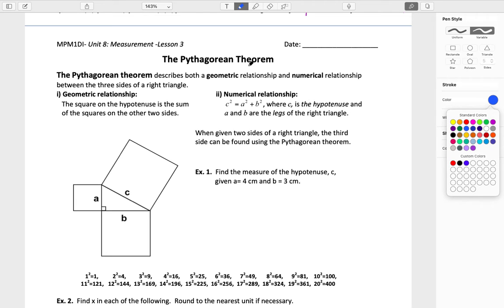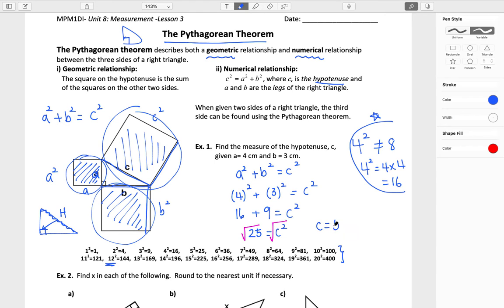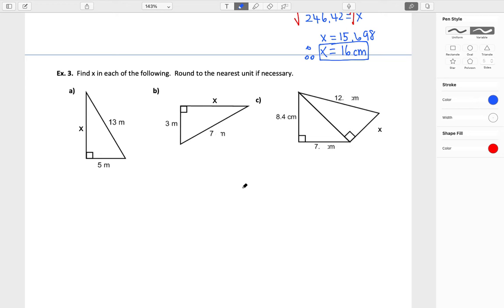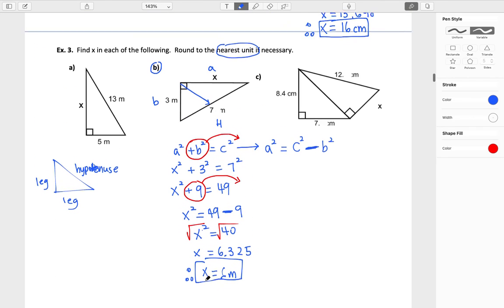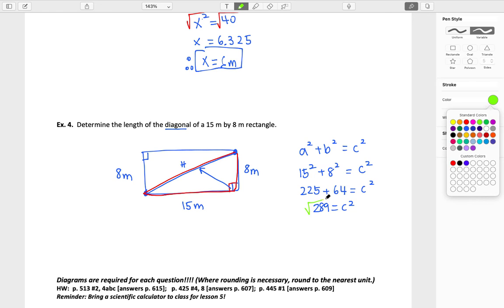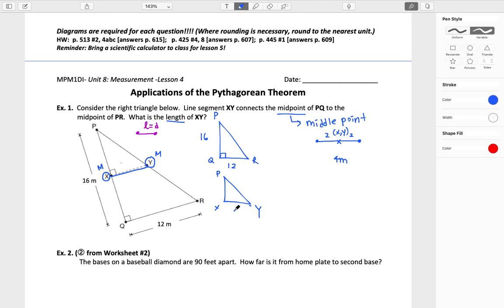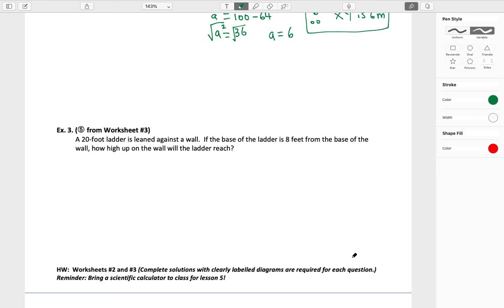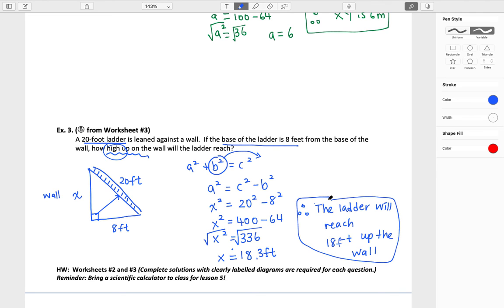MPM1D 8.3-8.4 Pythagorean Thorem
Day 3 and 4 Lesson